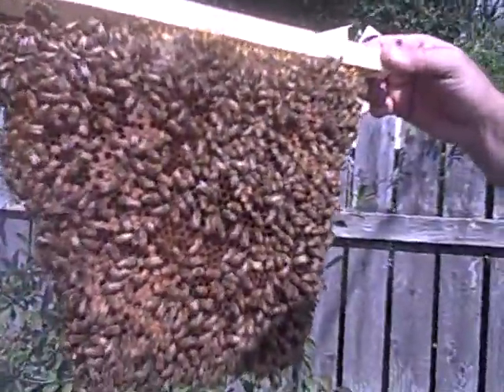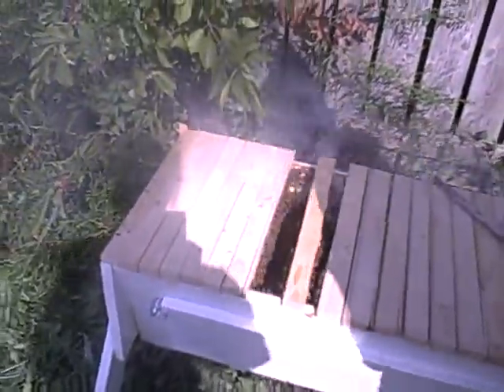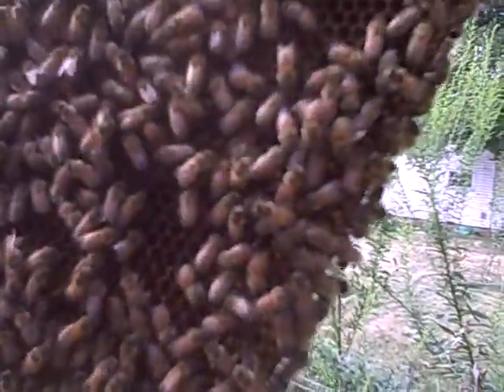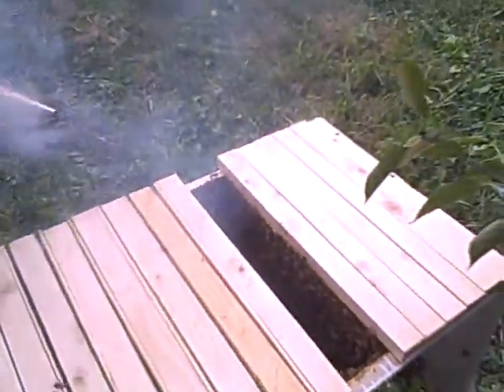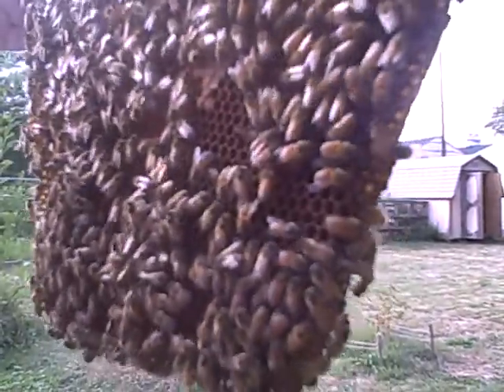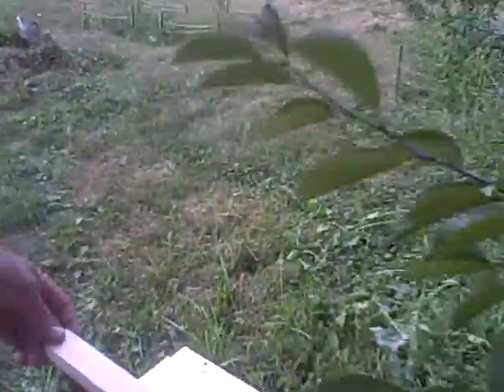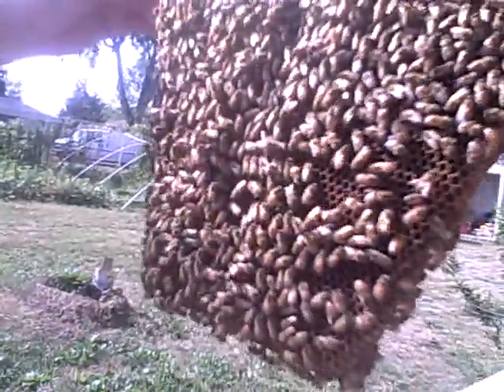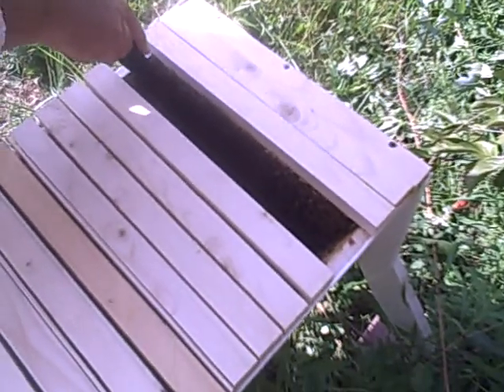opening up a top bar hive.AVI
Opening up a top bar hive to check on the bees progress